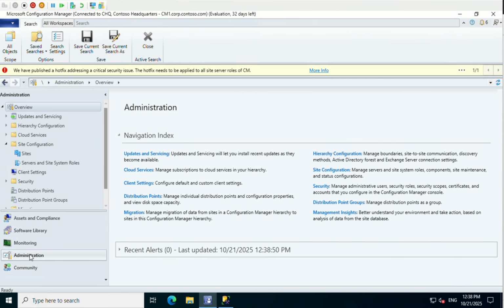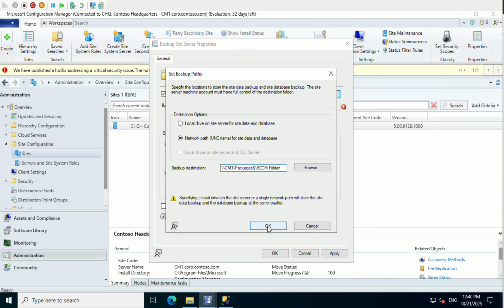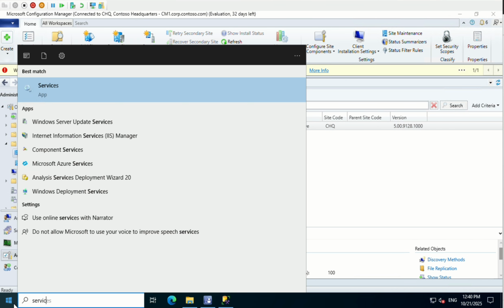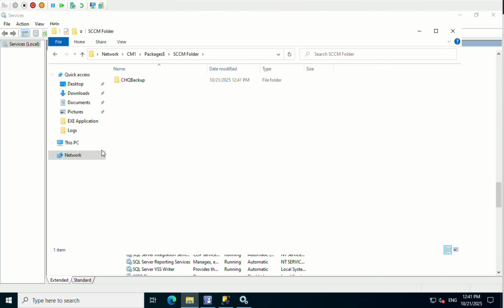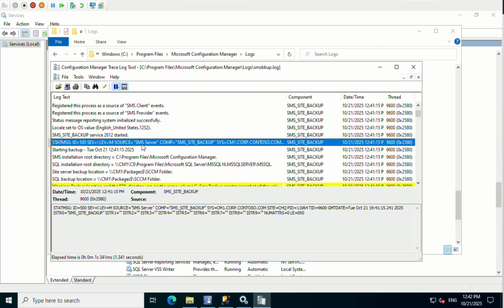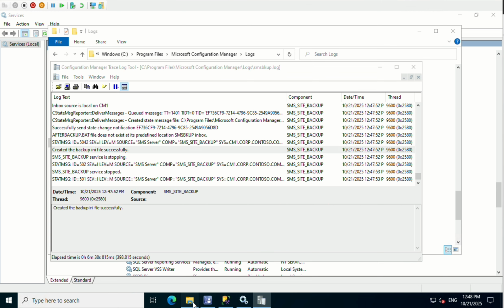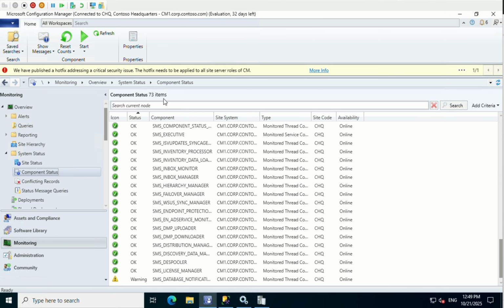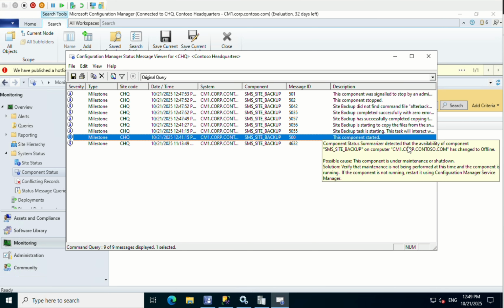How to Configure SCCM Backup Step by Step | SCCM Training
In this video, you’ll learn how to configure SCCM backup step by step to protect your Configuration Manager environment.
We’ll go through setting up the built-in SCCM Site Maintenance Task, scheduling backups, verifying backup files.

Whether you’re a beginner or an SCCM admin, this guide will help you secure your SCCM database, site server, and configuration to ensure business continuity in case of failure.

Topics Covered:
✅ SCCM Backup Configuration Step by Step
✅ Enable Site Maintenance Task for Backup
✅ Verify Backup Files and Logs
✅ Schedule Automatic Backup in SCCM

📘 Watch till the end to learn how to safeguard your entire SCCM infrastructure from data loss!